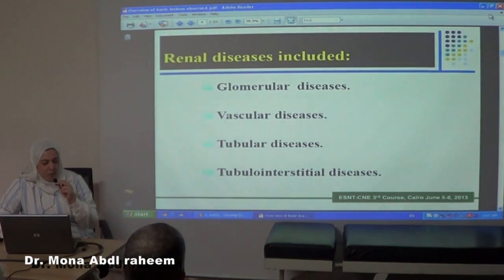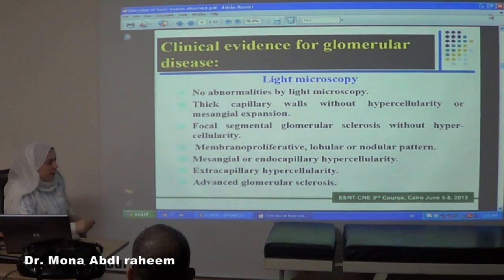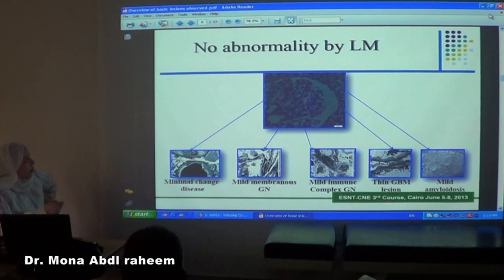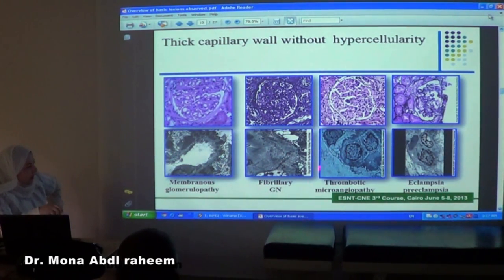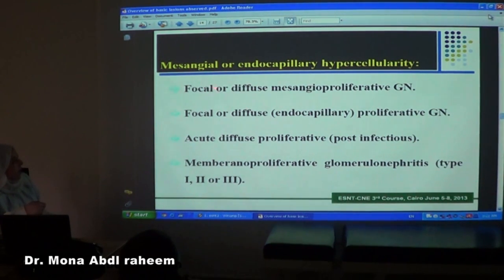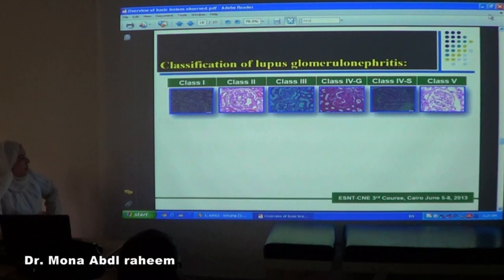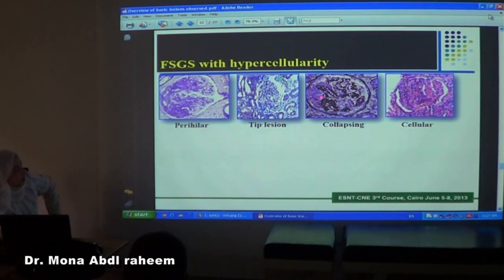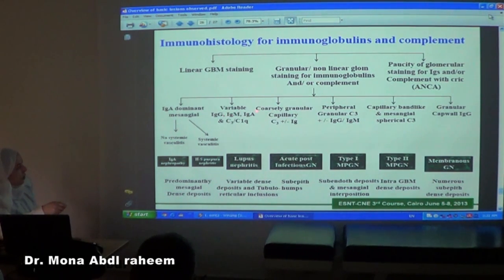3rd esnt interpretation of pathology report Dr Mona Abdulrahim